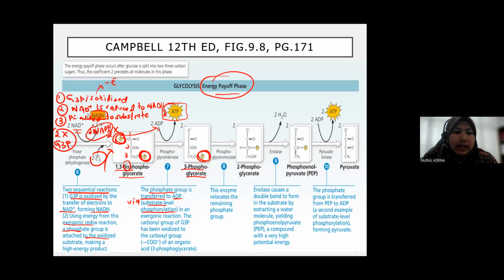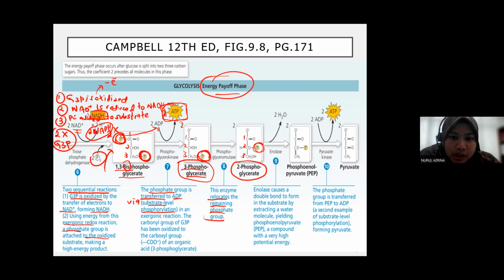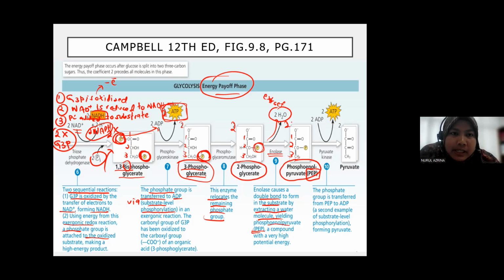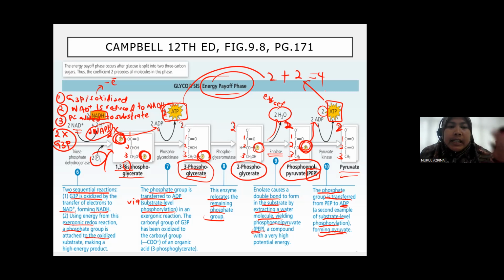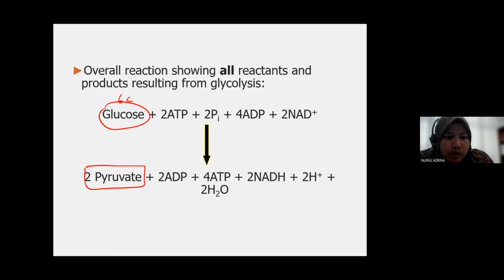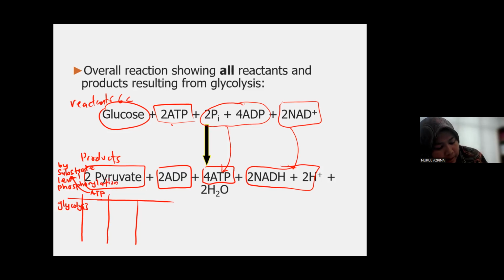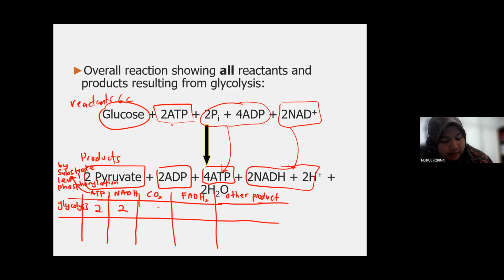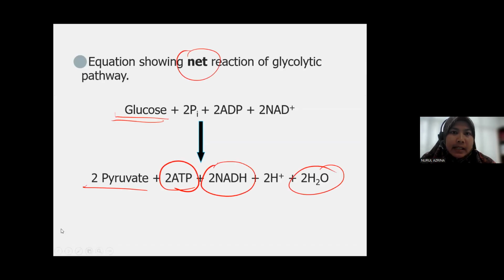GLYCOLYSIS PART 2